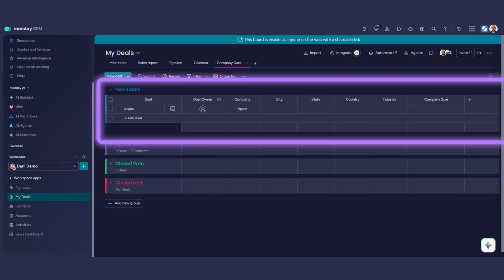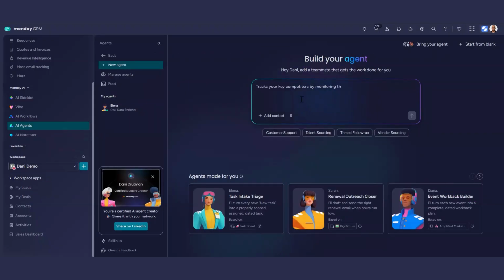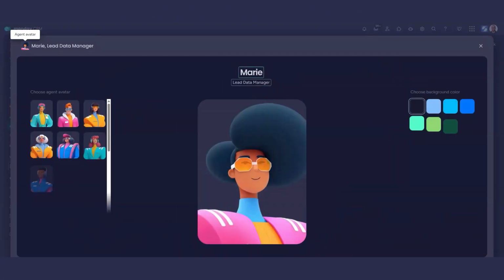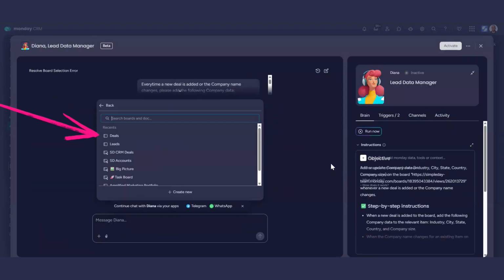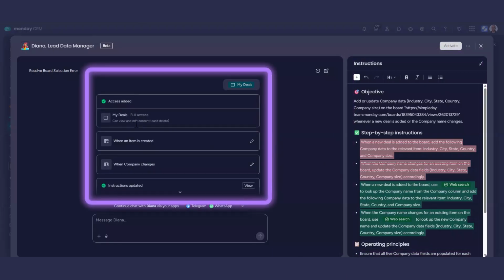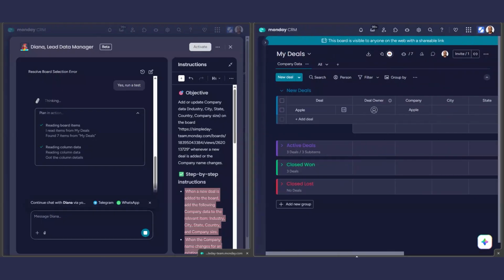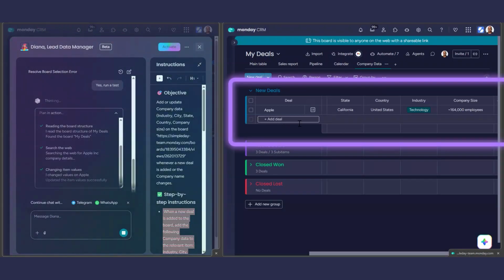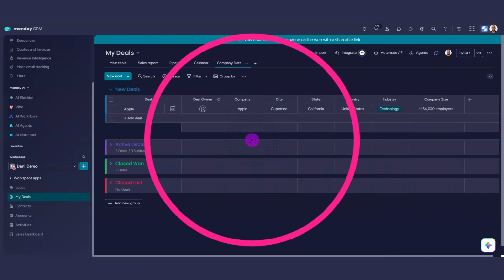Stop Researching Leads Manually: Build a monday.com AI Agent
In this video, we show how to build a monday.com AI agent that automatically enriches lead data using web research.

Before monday AI agents, our team manually researched every new lead to find company details like city, state, country, industry, and company size. Now, the agent does that work automatically whenever a new deal is created.

You'll see how we built Diana, our lead enrichment AI agent, and how you can create a similar agent in just a few minutes using monday.com.

What you'll learn:

✅ How to create a monday.com AI agent
✅ How to use AI agents for lead enrichment
✅ How to automatically research companies using web search
✅ How to populate CRM records with company data
✅ How to eliminate repetitive manual research

⏱️ Chapters

00:00 Meet Diana: Our Lead Enrichment Agent
00:56 The Lead Research Problem
01:25 What Diana Automates
01:46 Creating a New monday AI Agent
02:23 Configuring the Agent
03:00 Reviewing the Agent Instructions
03:17 Testing the Agent
03:33 Watching Diana Research a Lead
03:47 Automatically Populating Company Data
03:53 Activating the Agent
04:05 Final Thoughts

*FREE RESOURCES*

💪 Let’s Chat: Book a free 30-minute consultation to discuss your needs and get personalized support.

*RELATED SEARCHES*